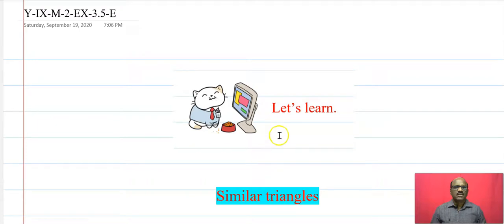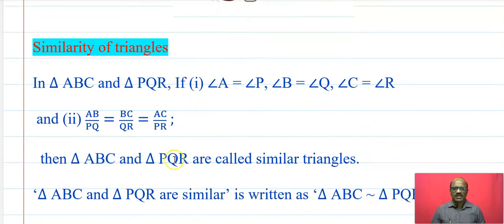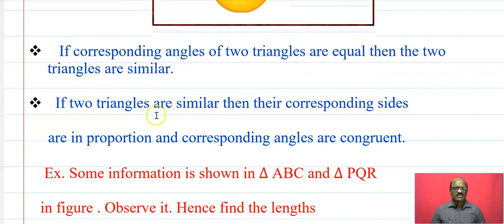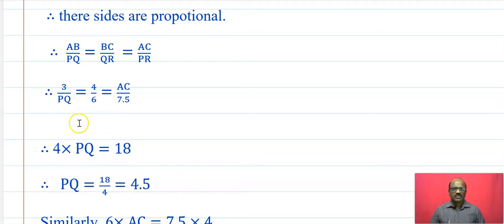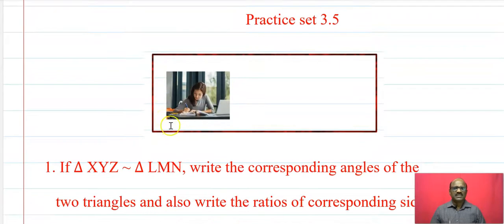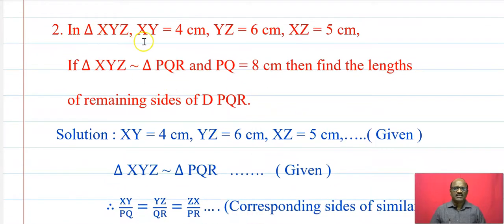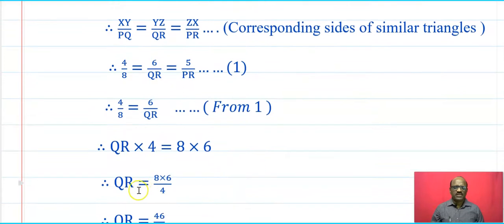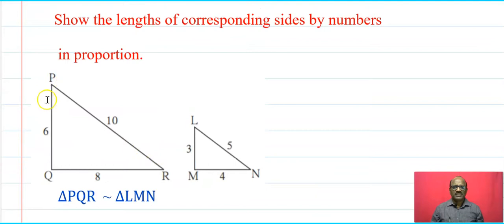Class 9|Triangles |Practice Set 3.5|Mathematics-Part-2|Maharashtra State Board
I will be uploading videos on short topics for Mathematics Std. 8th to Std 12th Mathematics.
In this video I am uploading the video of Mathematics for 9th Standard Chapter-3-Triangles. Practice Set-3.5.